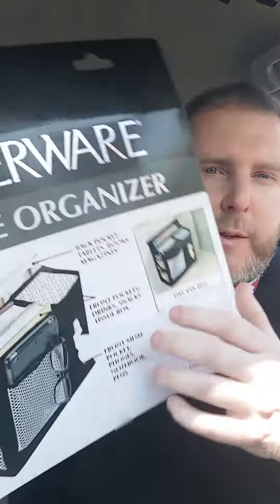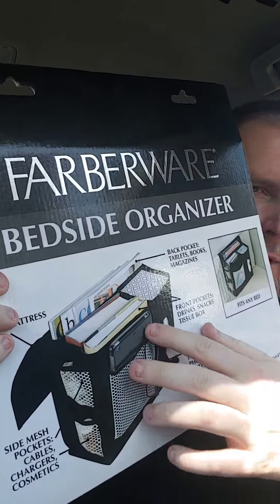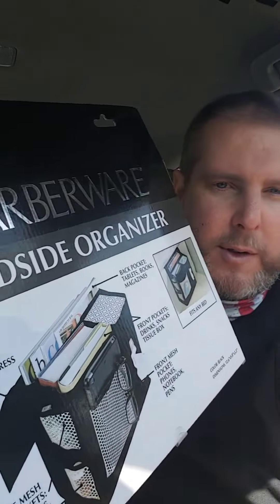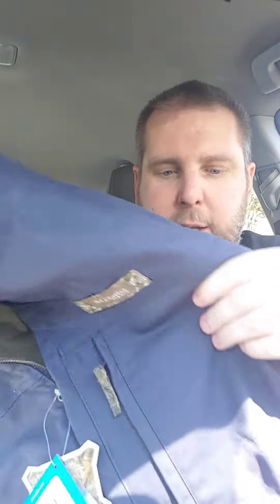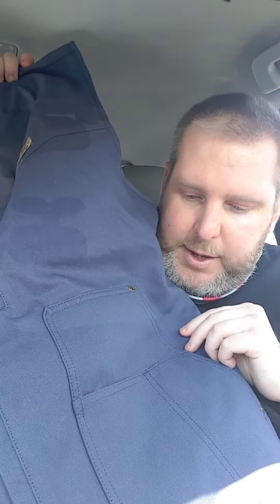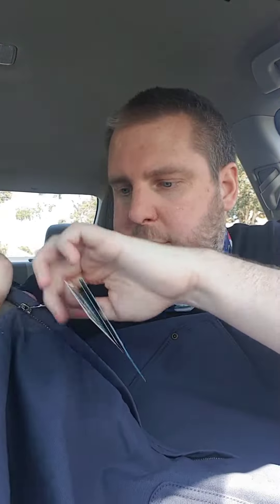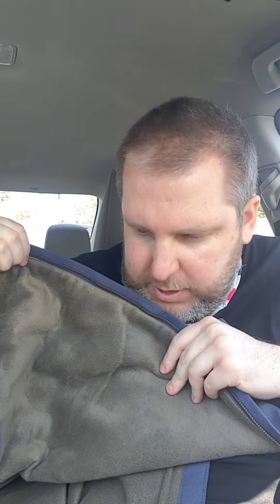what did I get at Ross today 🤷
wasn't expecting to find the nice vest esp in the athletic shirt area 😂 $65 price tag on it too .also went to Walmart to get groceries and 4 huge things of dial antibacterial hand soap because 1st time Iv seen it since pandemic and I think I'm out of hand soap anyways 😂